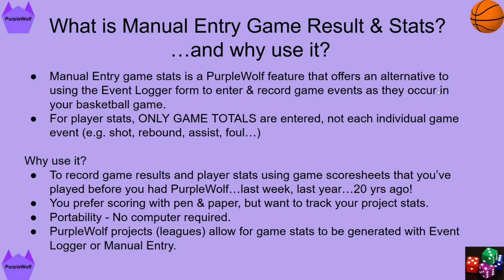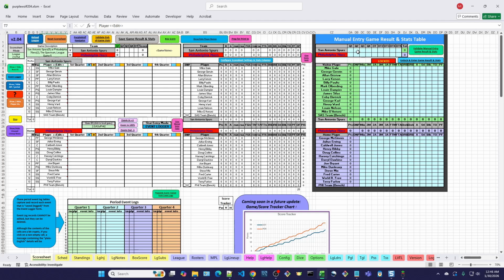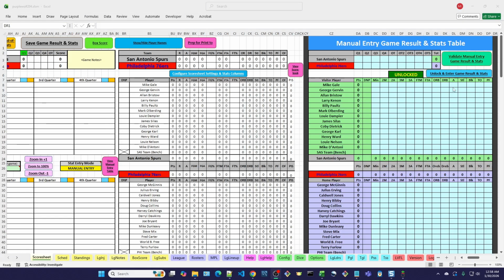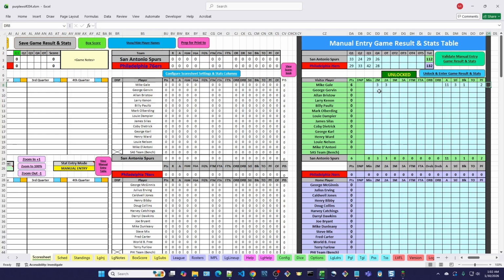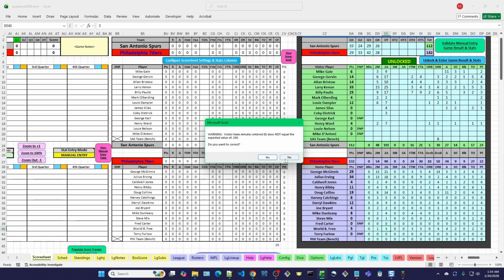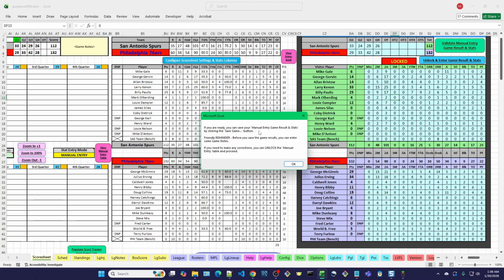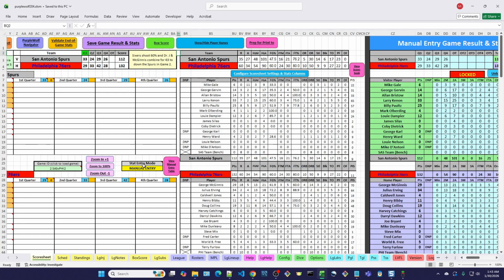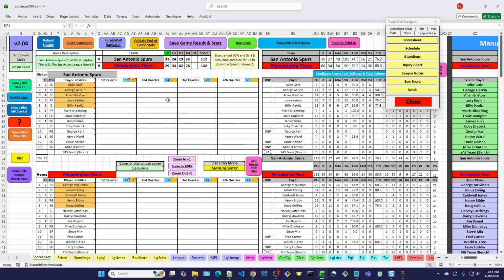Entering Game Stats Manually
This video demonstrates how to use the PurpleWolf basketball spreadsheet to enter game stats manually.  This is an alternative method to entering the individual game events as they occur in a game (i.e. made FG, rebound, steal, ...).  When using this Manual Stats entry method, you only need to enter the team scores (period by period) and each player's game stat totals.  What specific stats you choose to enter is up to you, but minimally you must enter FG & FT data to allow the spreadsheet to calculate how many points each player scored.  This method of entering stats can be very helpful in these 2 ways:

1. If you have prior game scoresheets that you'd like to add to your PurpleWolf basketball project.

2. If you'd rather keep score on paper or using another method (other than the PurpleWolf Event Logger form) for you game.